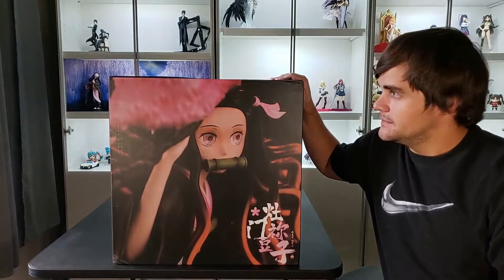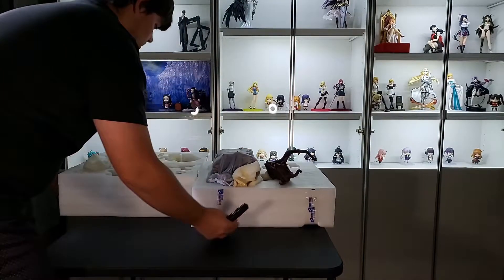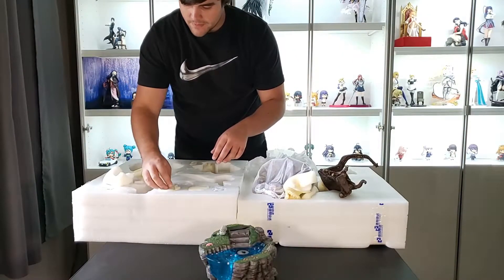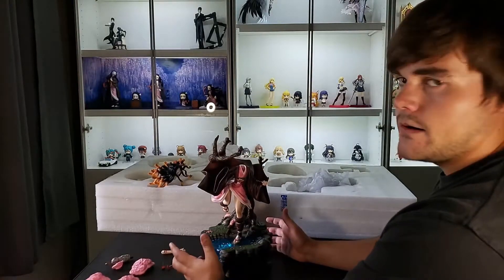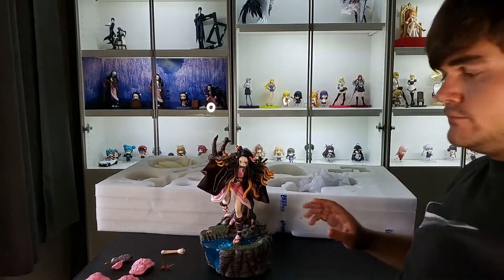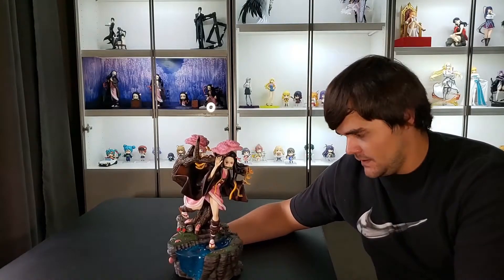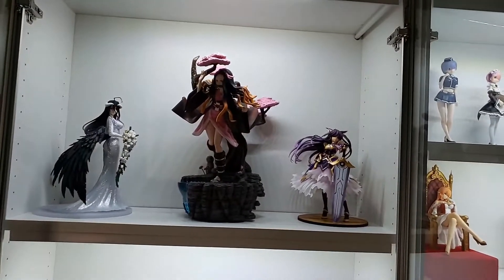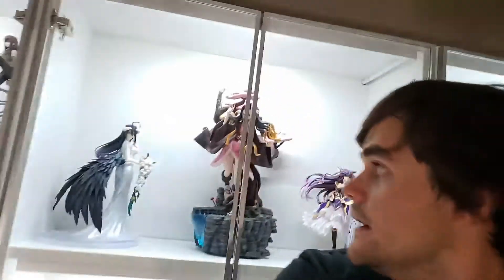HUGE NEZUKO STATUE UNBOXING by Z Studios | Unboxing + Review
Here are some links to my discord and my MyFigureCollection. If you have questions or just want to chat, please don't hesitate to reach out!